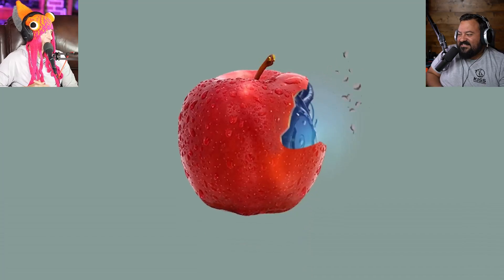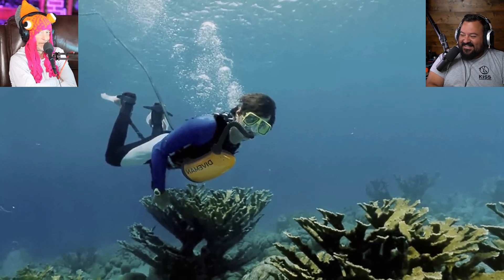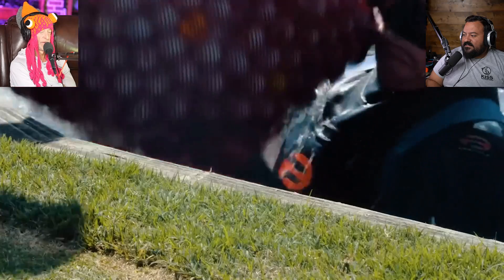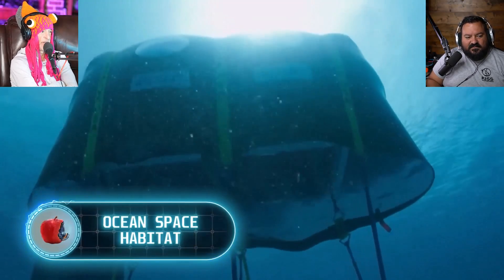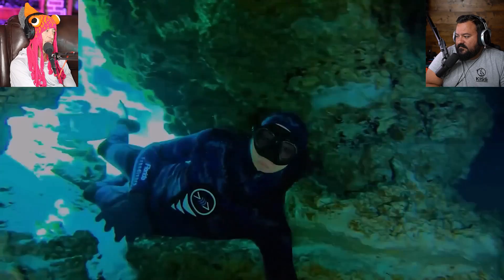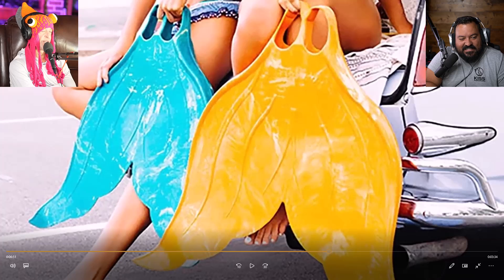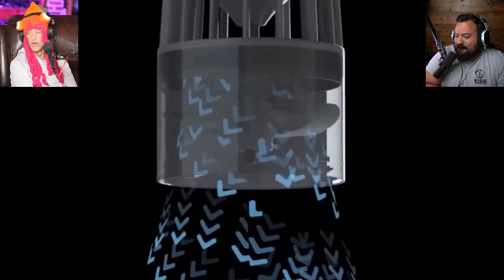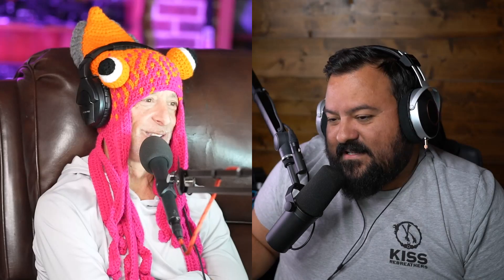Divers React to inventions that allow you to live underwater